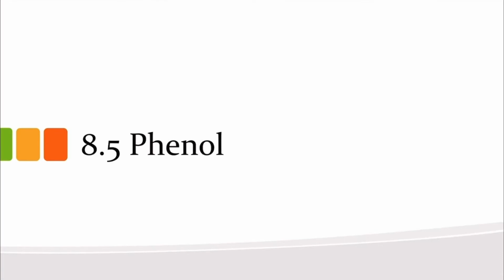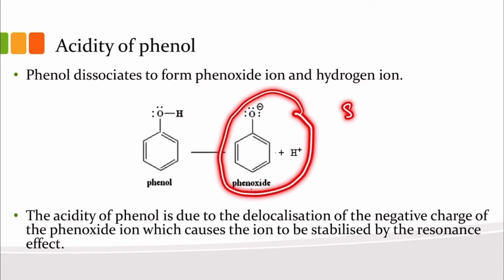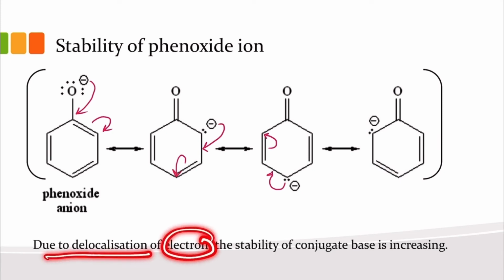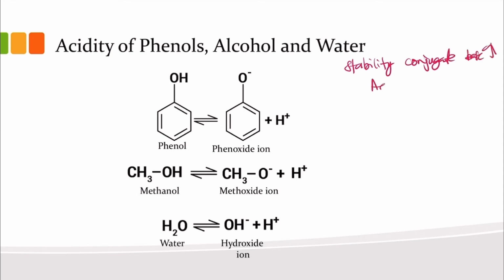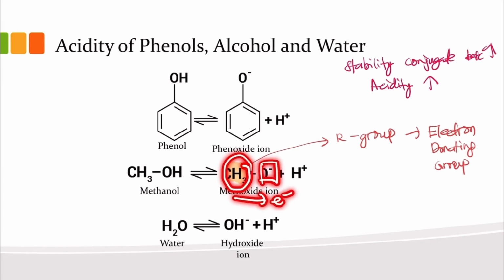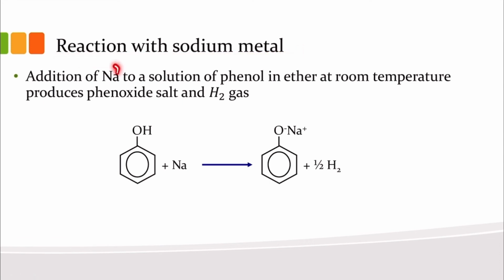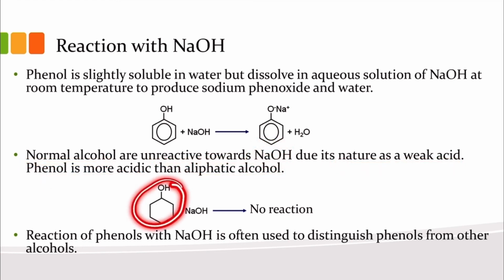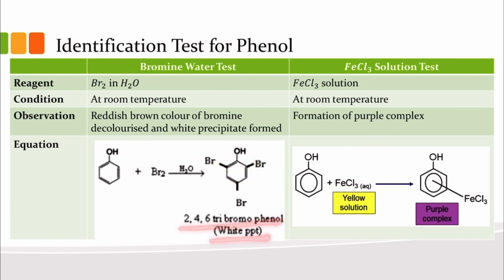8.5 Phenol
Chapter 8: Hydroxy Compounds